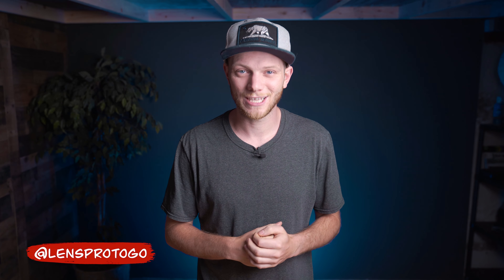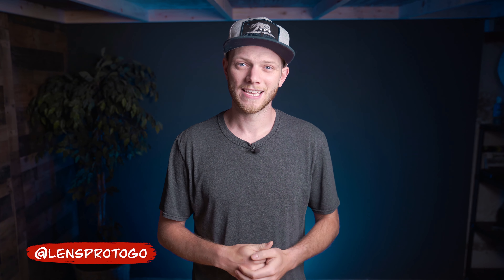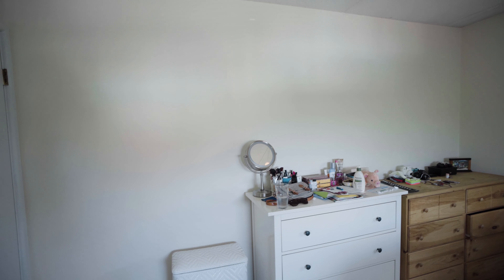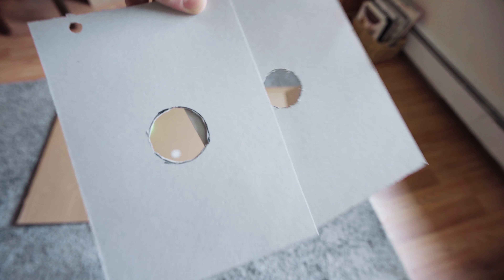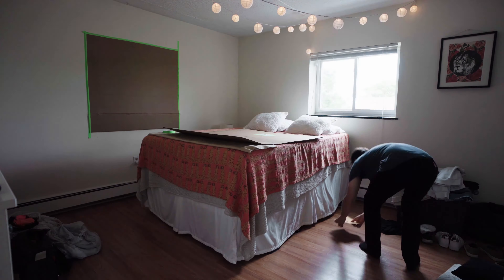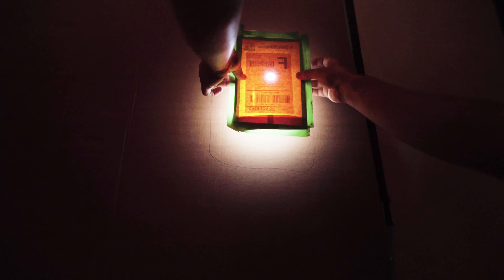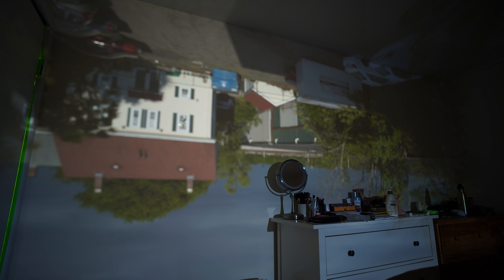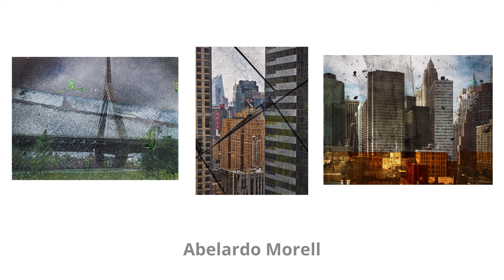Turn your bedroom into a CAMERA and go INSIDE IT!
In this video, we have a guest host, Dom, who is going to show you how to create a Camera Obscura in your own home with a few simple steps. This is a super fun experiment to help show you some of the fundamentals of imaging.

If you try this out tell me about your results in the comments below!